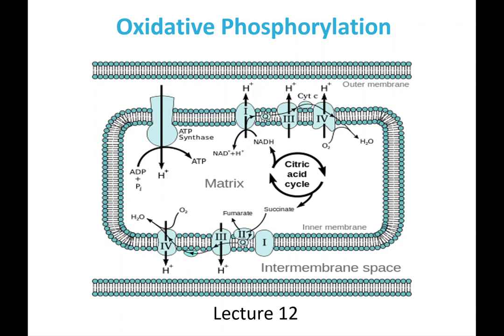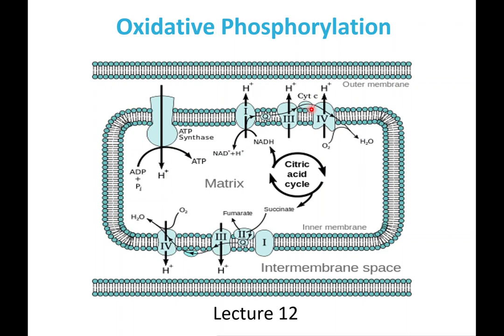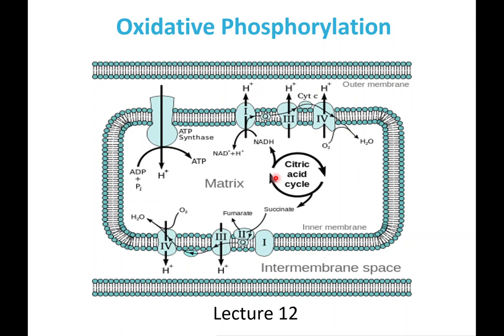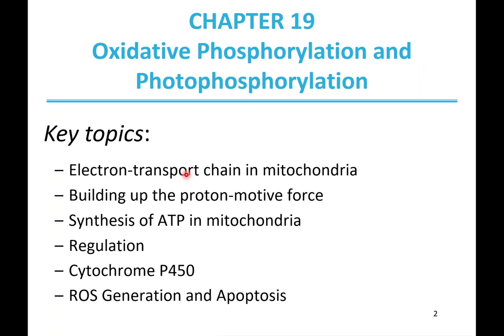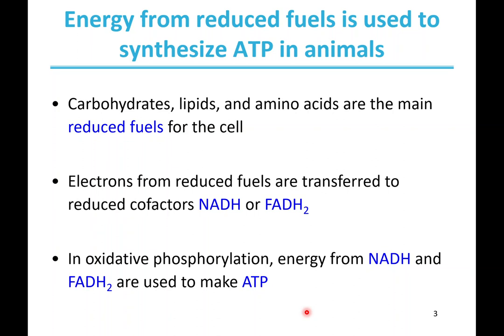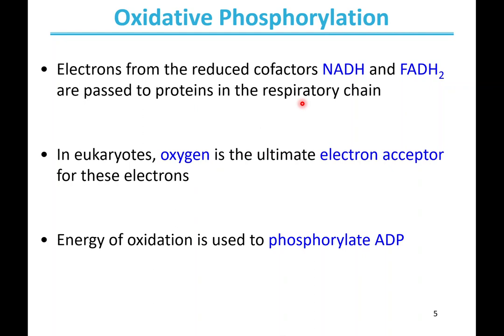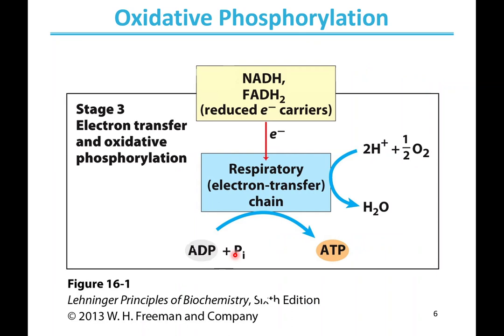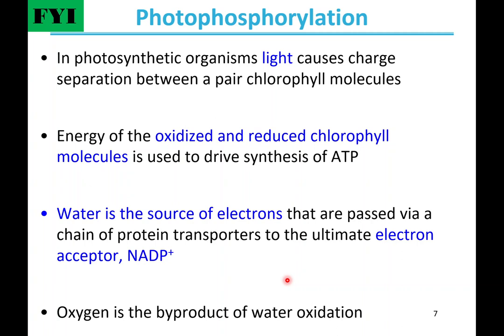Lecture 12: Electron Transport and Oxidative Phosphorylation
Final lecture of the semester covering phase three of aerobic respiration.